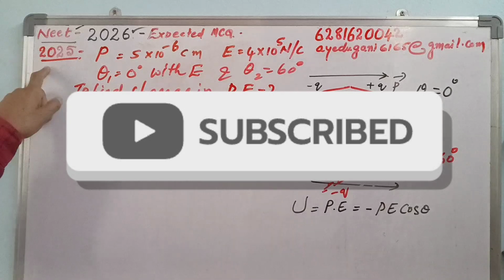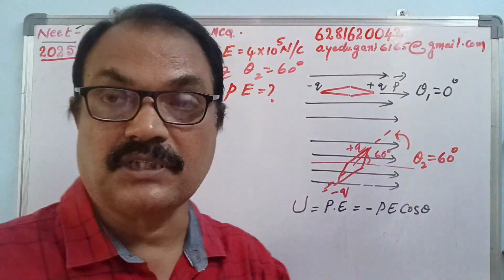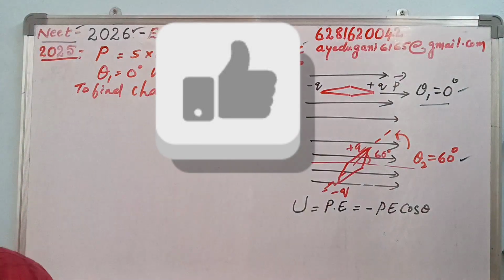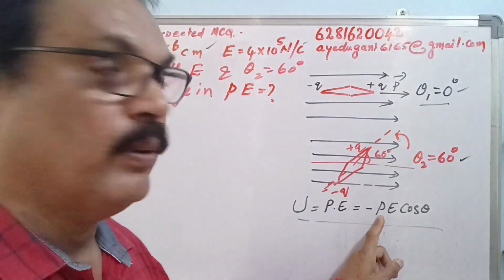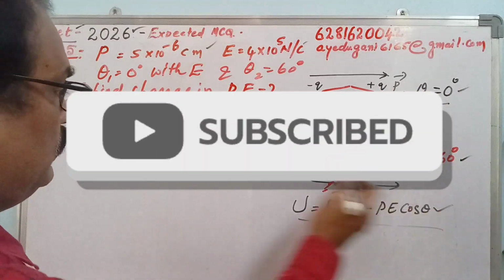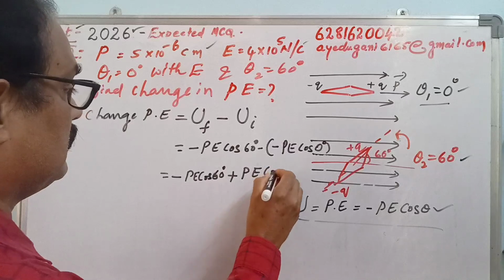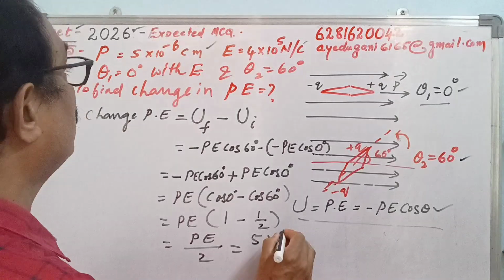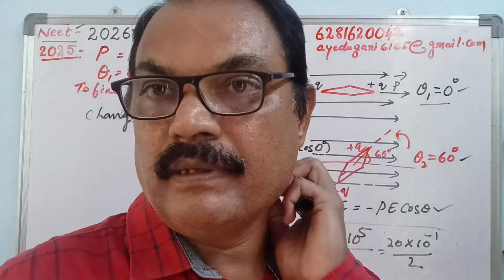Neet physics lectures class 12 | 2025 mcq on dipole and change potential energy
electrostatic
dipole moments
electri field
solution of numerical class 12
Steps to follow while doing numerical
2026 most expected topics etc